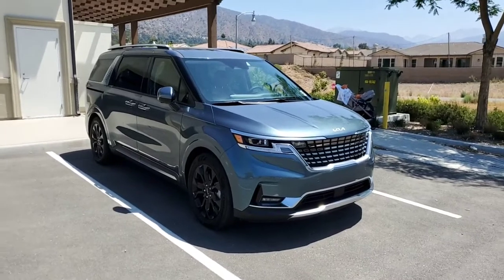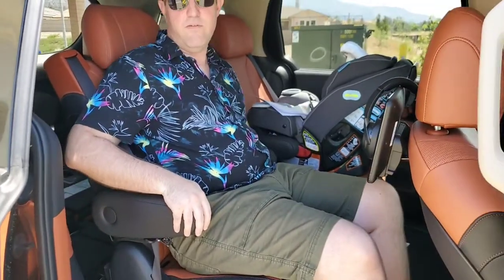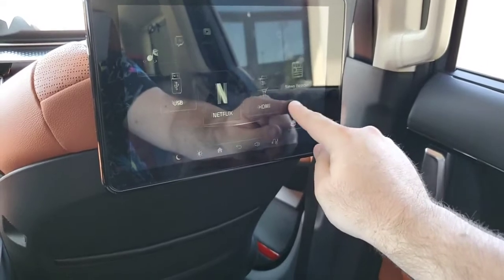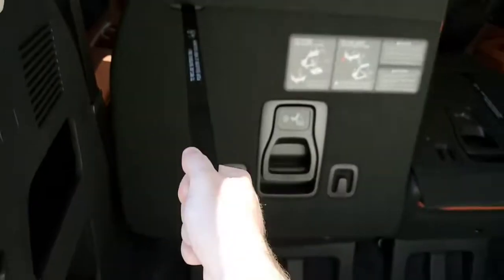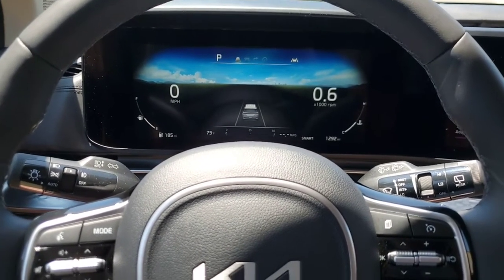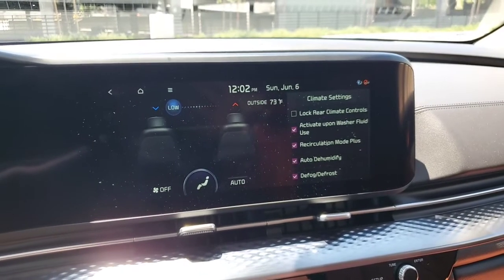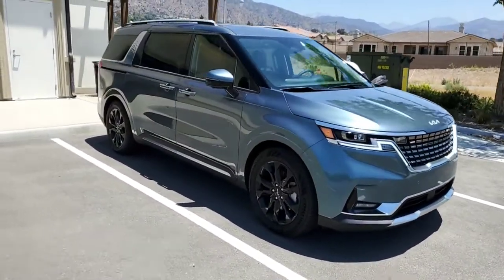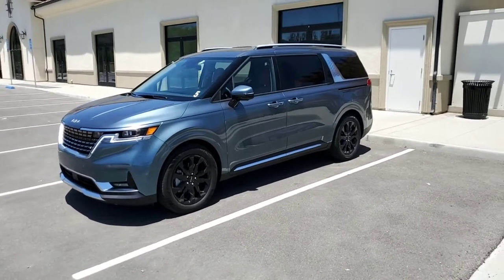2022 Kia Carnival SX Prestige Walkaround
Our colleague Kevin have tested Kia America's All-New 2022 Carnival on its SX Prestige trim. Copyright KCB Communications.